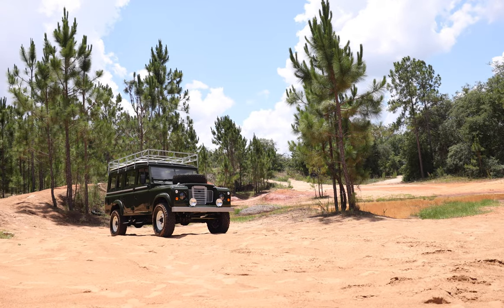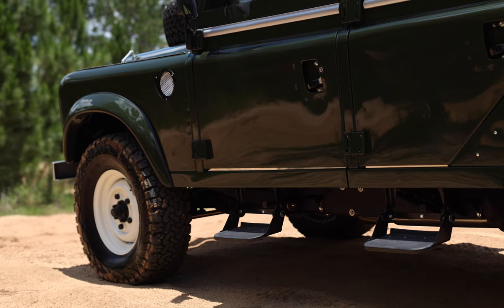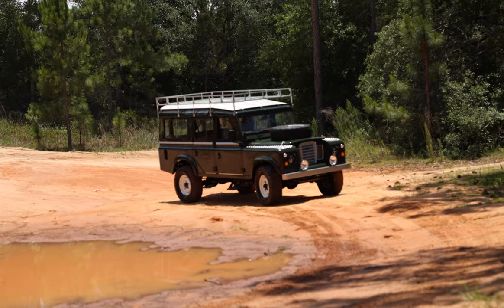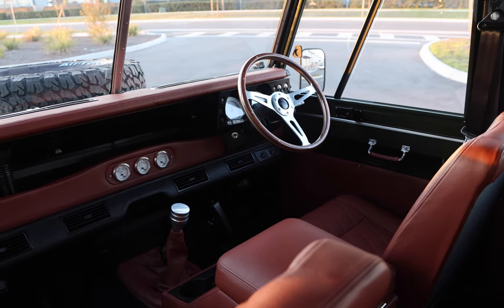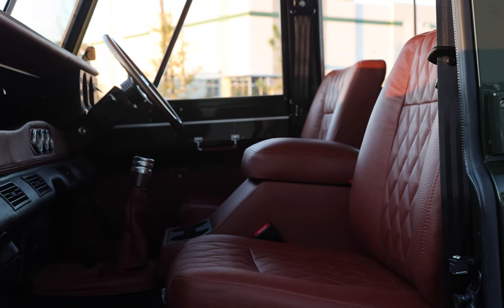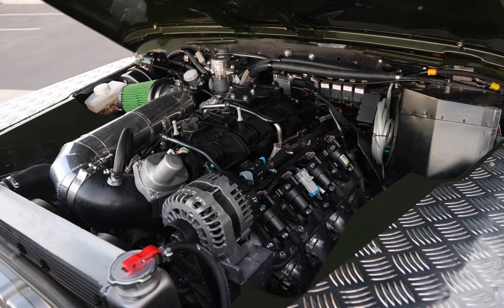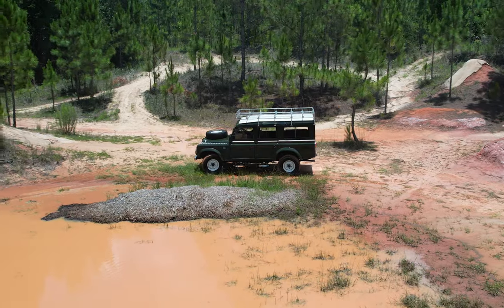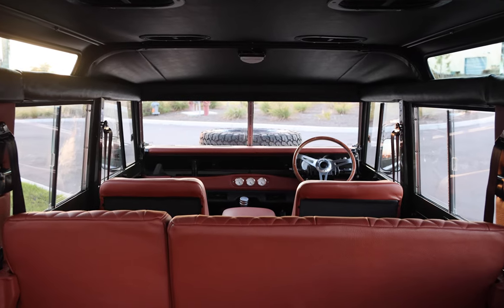Fully RESTORED Land Rover DEFENDER Series III with 430 HP LS3 Engine | ECD Automotive Design